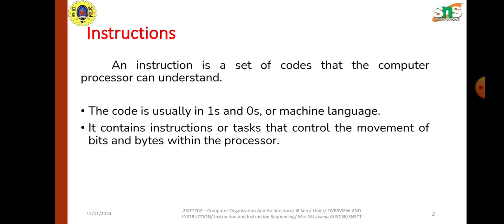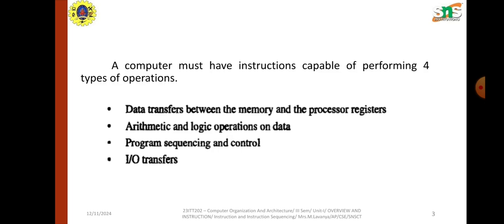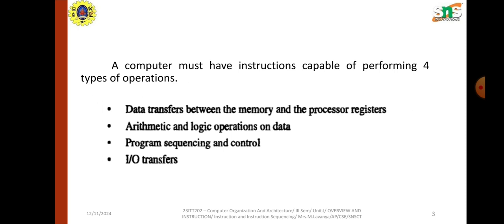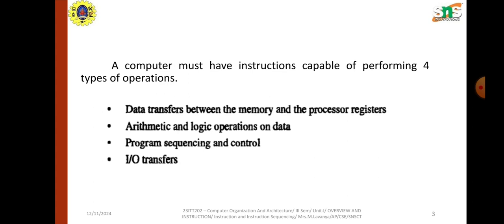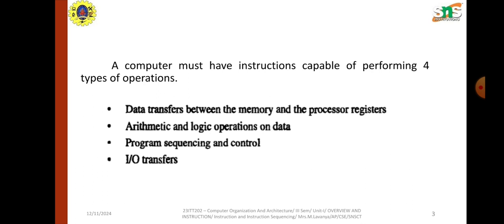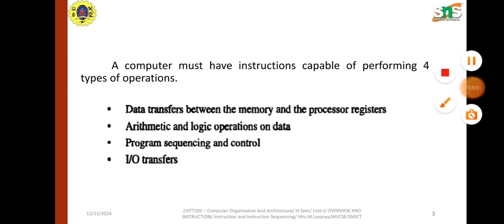COA - Instruction set